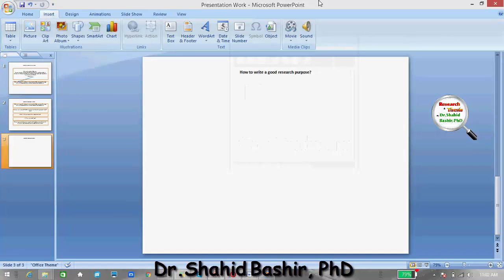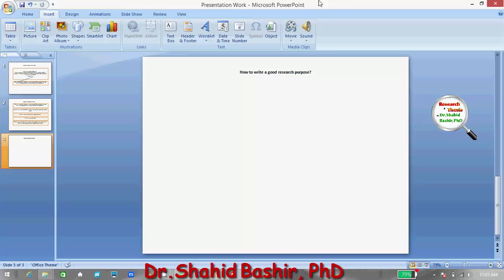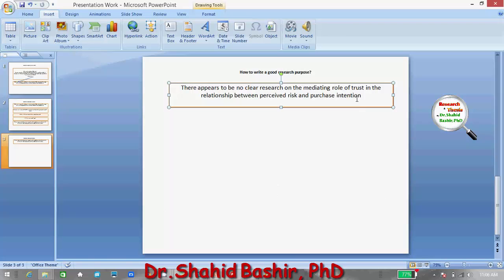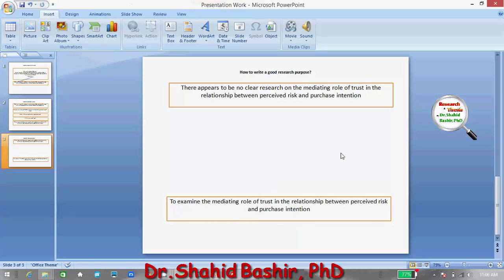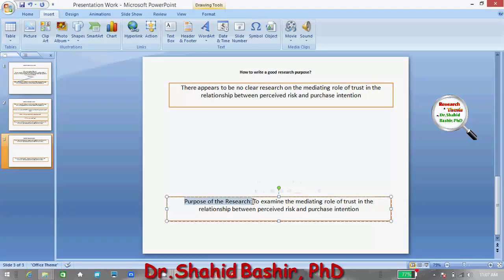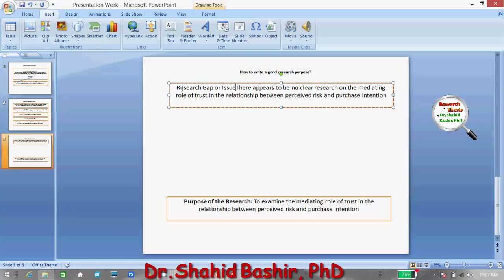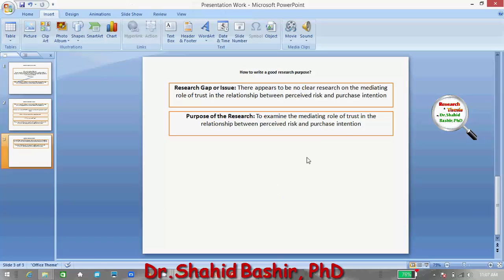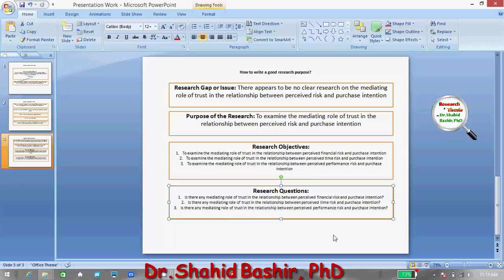How to Write Research Purpose by Dr.Shahid Bashir, PhD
How to Write Research Purpose by Dr.Shahid Bashir, PhD - Research and Thesis

or writing a thesis please follow step by step guidelines  provided in these videos hope you will get a good